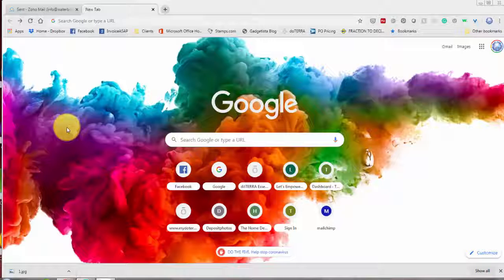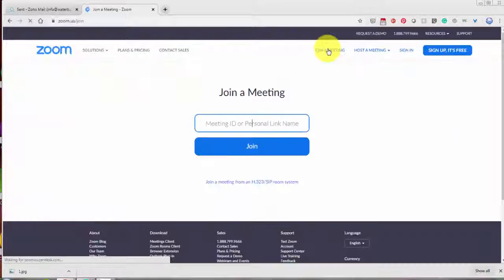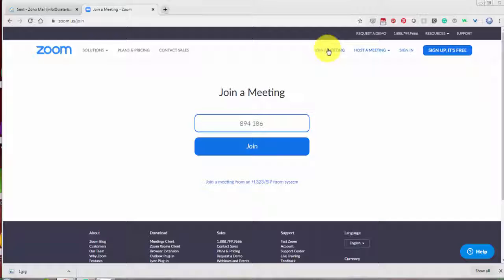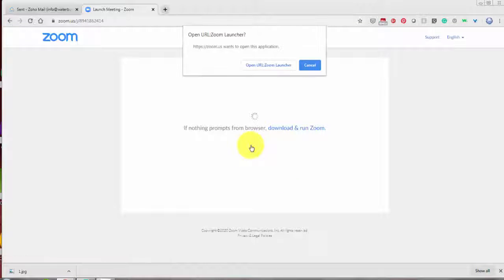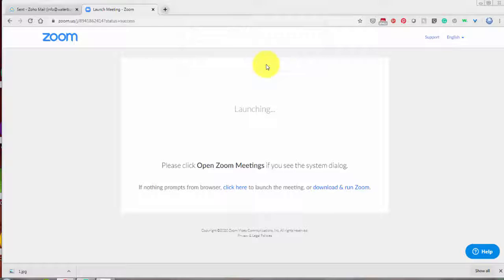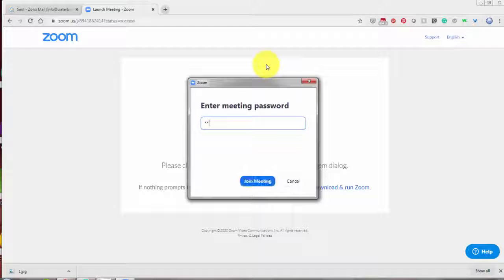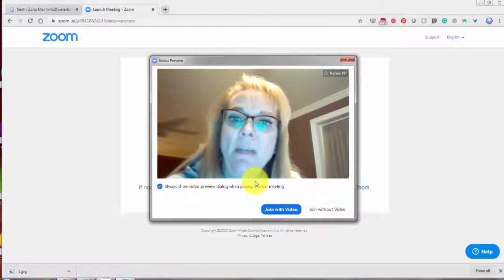Joining a Zoom call with a meeting ID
This tutorial shows how to join a Zoom call when you have a meeting ID. You do not need to sign up for a Zoom account.